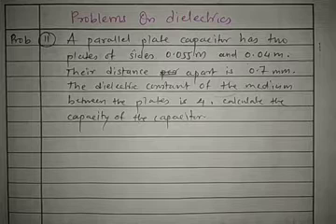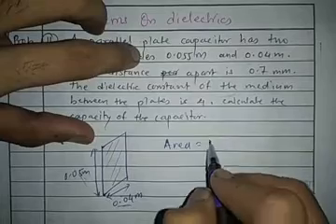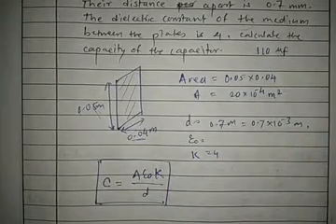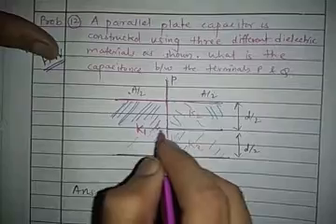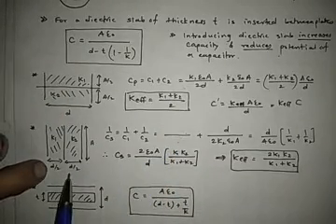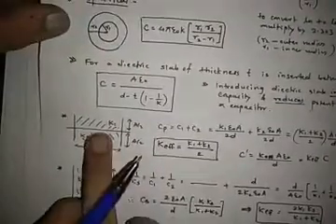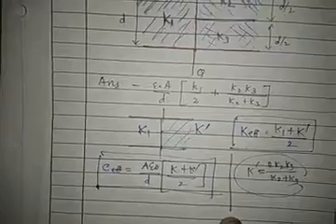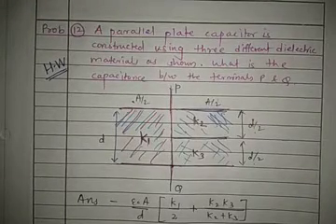30 APR XII A2 PHY LECT 3